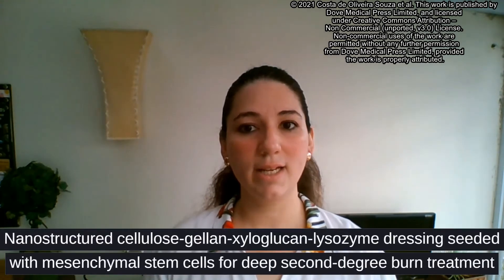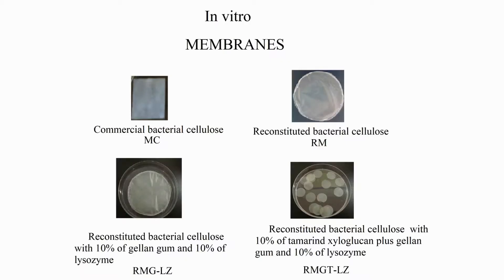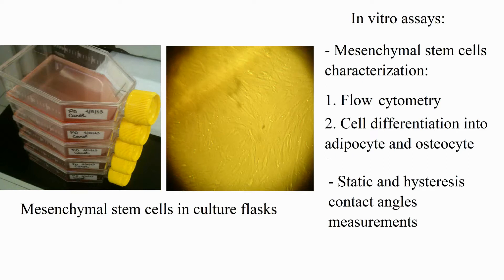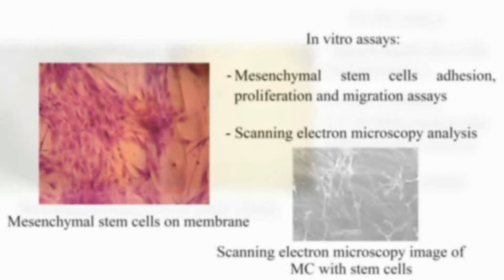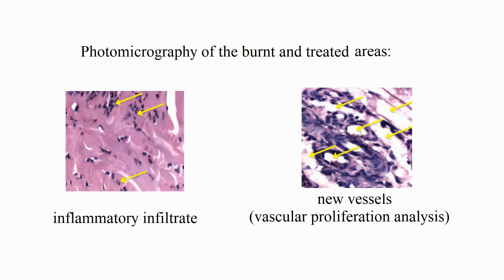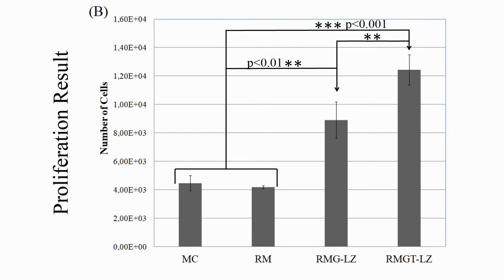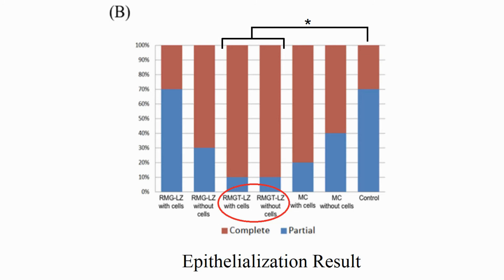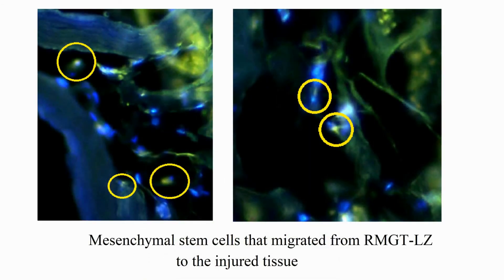Nanostructured MSC hydrocolloid dressing for burn treatment - Video abstract [ID 289868]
Video abstract of an original research "Nanostructured cellulose-gellan-xyloglucan-lysozyme dressing seeded with mesenchymal stem cells for deep second-degree burn treatment." published in the open access International Journal of Nanomedicine by Carolina Maria Costa de Oliveira Souza, Clayton Fernandes de Souza, Bassam Felipe Mogharbel et al.

Purpose: In deep burns, wound contraction and hypertrophic scar formation can generate functional derangement and debilitation of the affected part. In order to improve the quality of healing in deep second-degree burns, we developed a new treatment in a preclinical model using nanostructured membranes seeded with mesenchymal stem cells (MSCs).
Methods: Membranes were obtained by reconstitution of bacterial cellulose (reconstituted membrane [RM]) and produced by a dry-cast process, then RM was incorporated with 10% tamarind xyloglucan plus gellan gum 1:1 and 10% lysozyme (RMGT&ndash;LZ) and with 10% gellan gum and 10% lysozyme (RMG&ndash;LZ). Membrane hydrophobic/hydrophilic characteristics were investigated by static/dynamic contact-angle measurements. They were cultivated with MSCs, and cell adhesion, proliferation, and migration capacity was analyzed with MTT assays. Morphological and topographic characteristics were analyzed by scanning electron microscopy. MSC patterns in flow cytometry and differentiation into adipocytes and osteocytes were checked. In vivo assays used RMG&ndash;LZ and RMGT&ndash;LZ (with and without MSCs) in Rattus norvegicus rats submitted to burn protocol, and histological sections and collagen deposits were analyzed and immunocytochemistry assay performed.
Results: In vitro results demonstrated carboxyl and amine groups made the membranes moderately hydrophobic and xyloglucan inclusion decreased wettability, favoring MSC adhesion, proliferation, and differentiation. In vivo, we obtained 40% and 60% reduction in acute/chronic inflammatory infiltrates, 96% decrease in injury area, increased vascular proliferation and collagen deposition, and complete epithelialization after 30 days. MSCs were detected in burned tissue, confirming they had homed and proliferated in vivo.
Conclusion: Nanostructured cellulose&ndash;gellan&ndash;xyloglucan&ndash;lysozyme dressings, especially when seeded with MSCs, improved deep second-degree burn regeneration.